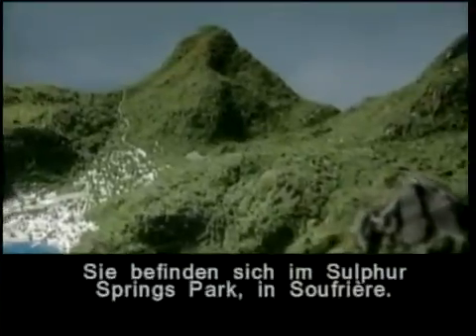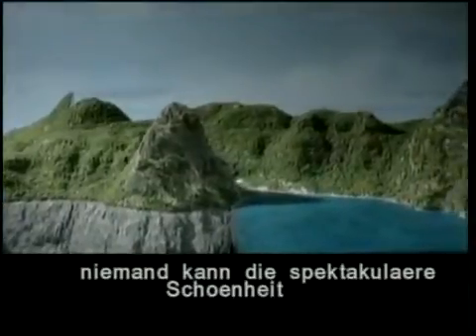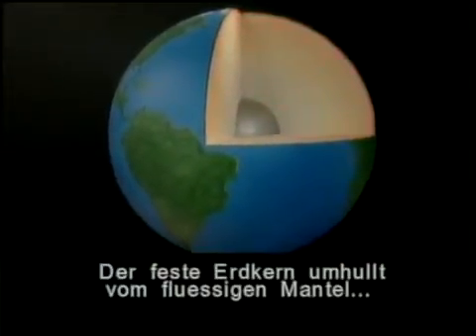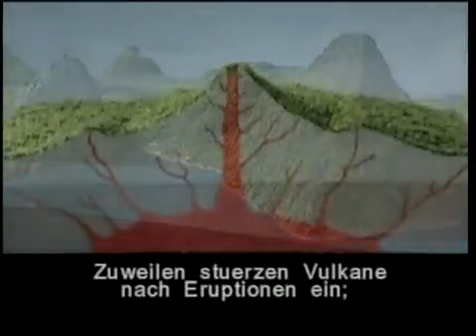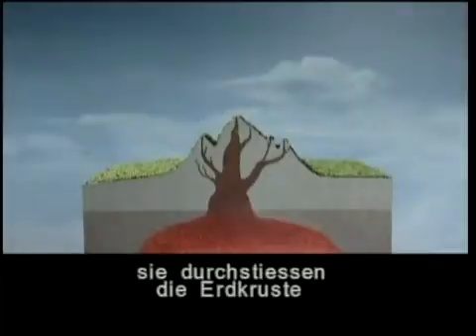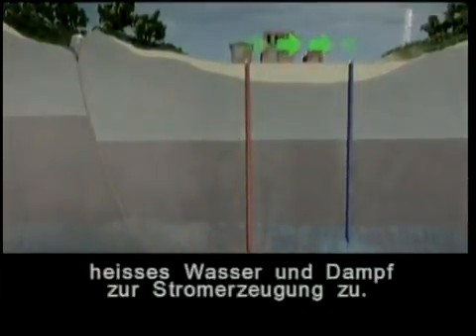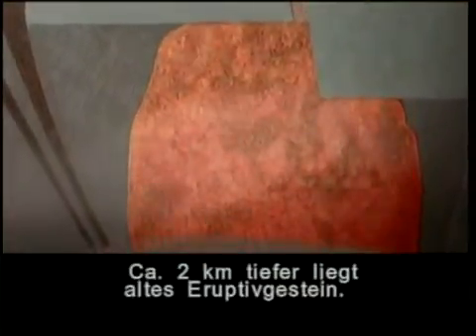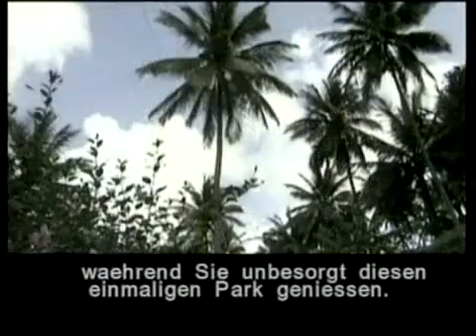Tour the St Lucia Volcano - Learn about the Sulphur Springs Park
Sulphur Springs Park - Drive-in Volcano Tours, Soufriere, tourist attractions, information, pictures.The St Lucia Volcano "Sulphur Springs" is such a fault; the hot waters, steam and gases that escape to the surface here are evidence of powerful forces at work in the bowels of the earth.